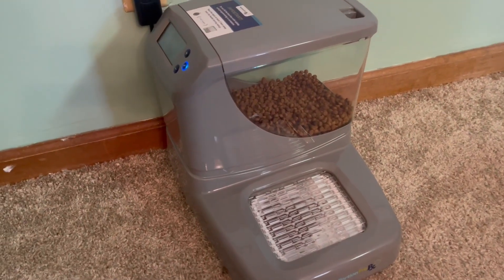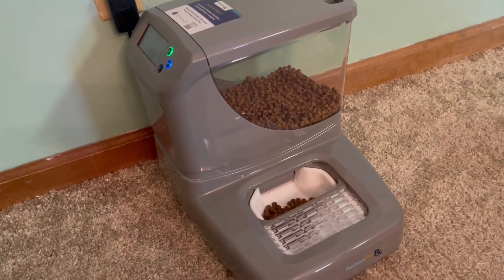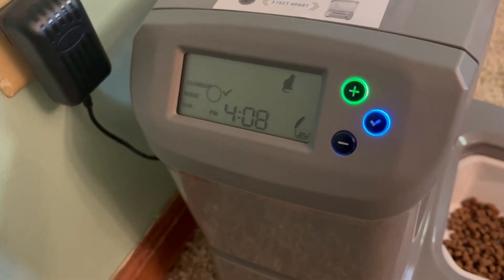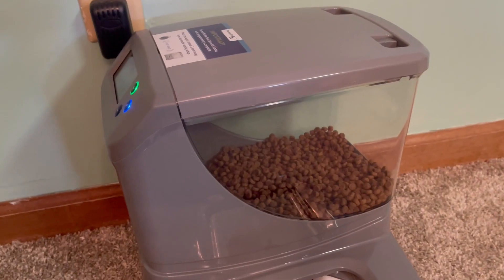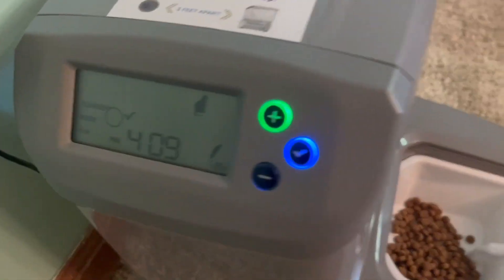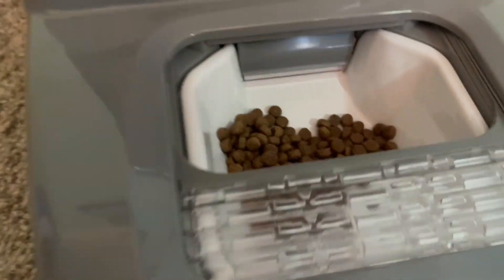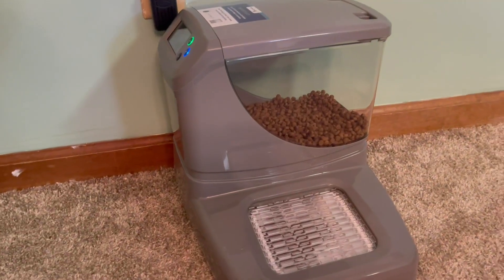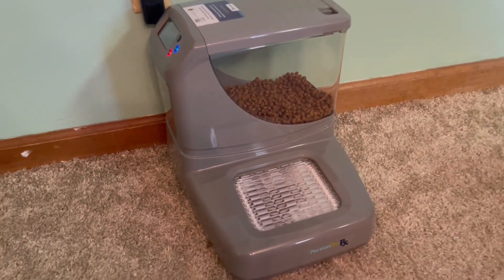PortionPro Rx Automatic Pet Feeder with Active RFID Technology Review